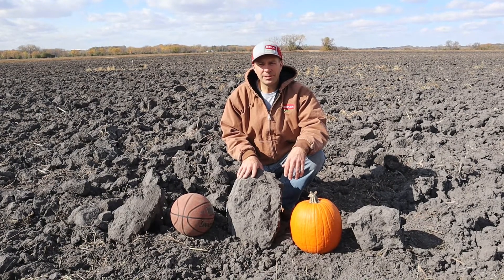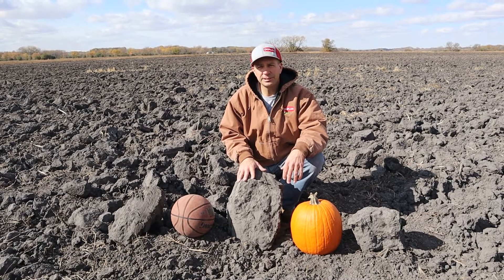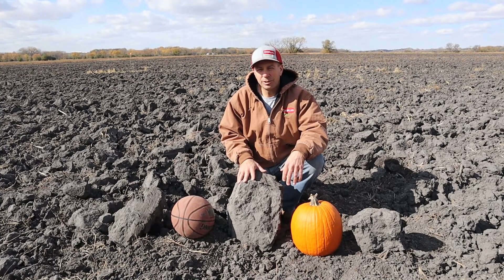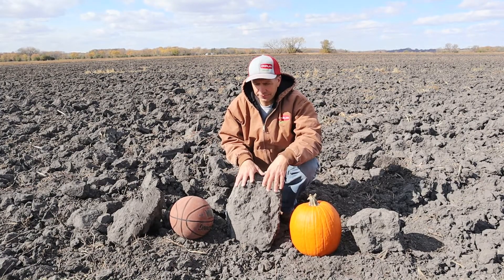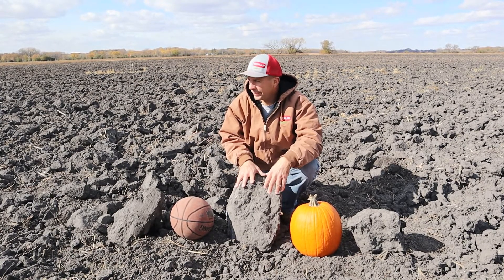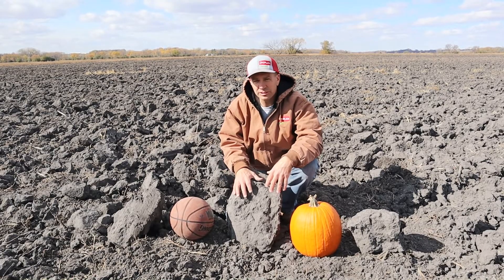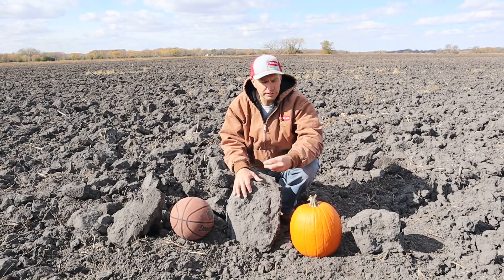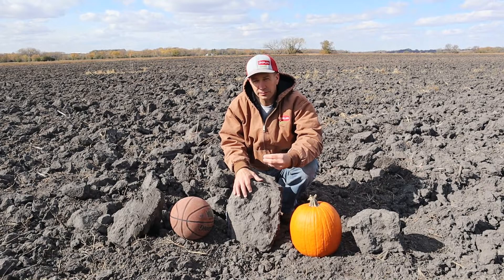Fall NH3 in Dry Soil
Concerned about Fall nitrogen applications in dry soils?  This video discusses the fate of fall applied NH3 in dry soils.